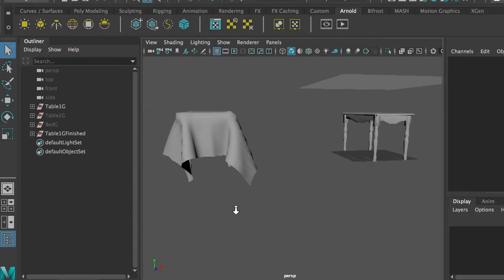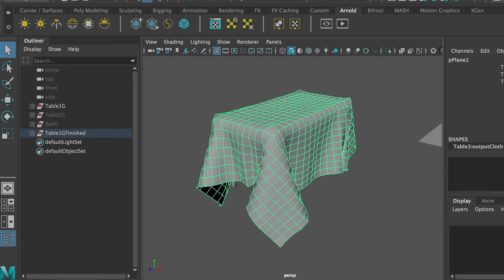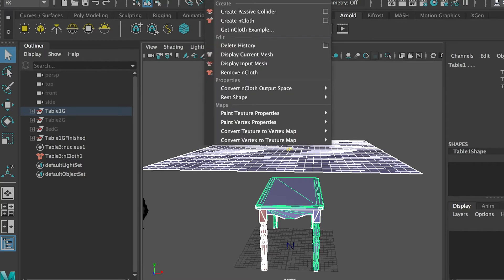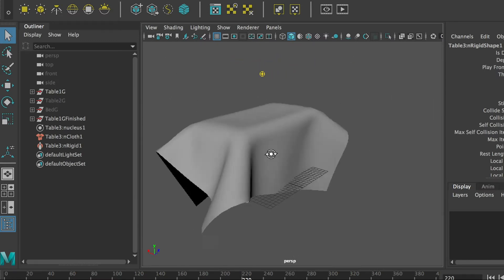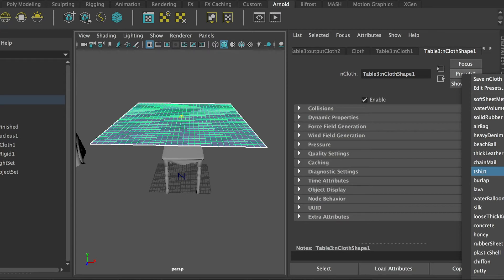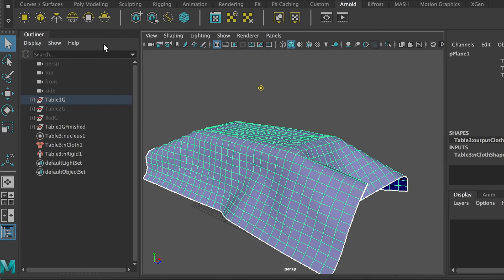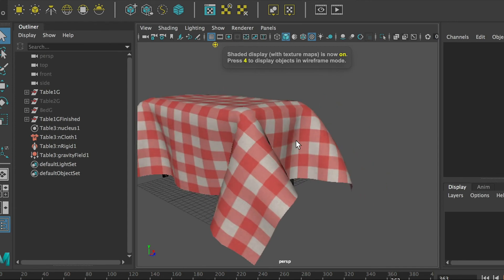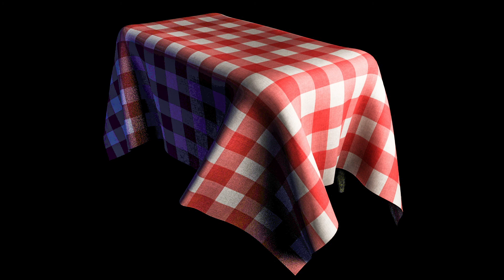Modeling Table Cover with nCloth in Maya 2020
In this tutorial, I will show you how to create a realistic table cover using nCloth and passive colliders in Maya. Key things to keep in mind: (1) Make sure you have enough subdivisions (vertices) on the table cover to have a smooth result. (2) Finish the UV works before applying nCloth to the table cover and pose it.